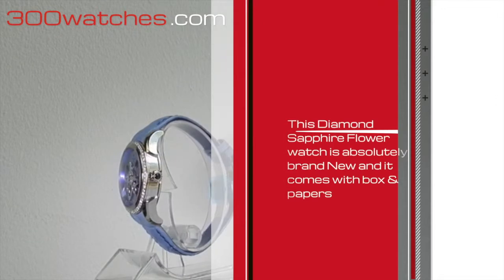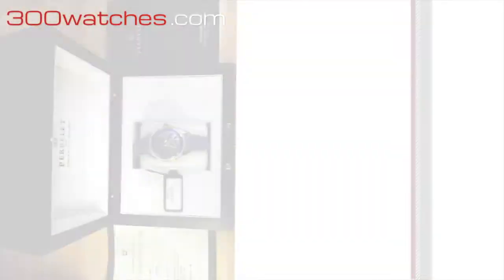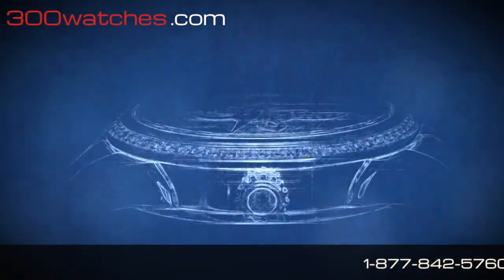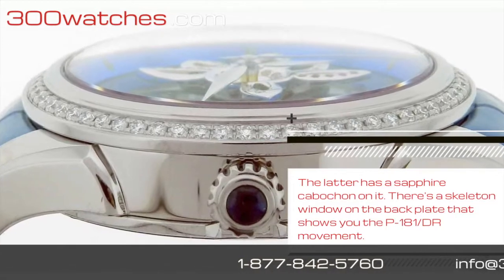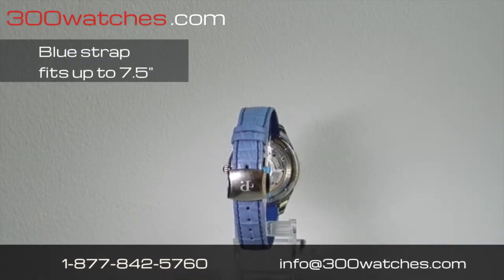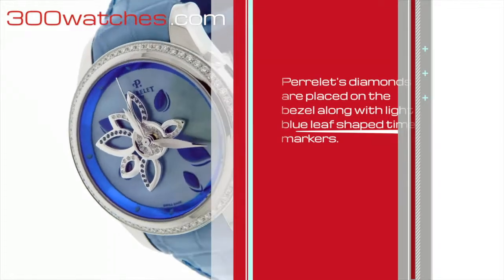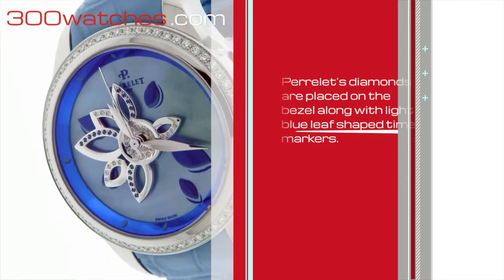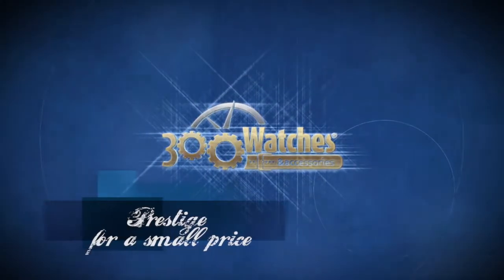Perrelet Sapphire Flower Watch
This Ladies Perrelet A2037/2 Diamond Sapphire Flower Blue Mother of Pearl watch came to our offices brand new. It's functions work 100% to perfection and there are absolutely no signs of wear and tear on the case, dial or strap. It's 100% authenticity guaranteed. You would pay $10,150 for this watch in retail, but not here.

Solid stainless steel is the material used for the case, lugs and crown (the latter has a sapphire cabochon on it). There's a skeleton window on the back plate that shows you the P-181/DR movement. The case is 38mm long w/o the crown and it's power reserve last up to 40 hours. An adjustable stainless steel butterfly clasp is attached to the light blue leather strap that fits wrists up to 7.5 inches.

Perrelet's own diamonds are placed on the bezel along with light blue leaf shaped time markers are on the dark blue dial. Minute and hour hands toned with silver circle the display with seconds hands toned with silver also. Along the dial there are also blue leaves. Above the dial there are stainless steel leaves and it makes it look like the person wearing the watch is part of it. They flow with the user's motions. 25 high value diamonds and 19 red sapphires are on these leaves. A total of 89 diamonds are located on this watch, which equals a total carat weight of 1.053. Included in the watch are Brillant Cut, VS1 Clarity and Top Wesselton Color.

During the last 3 centuries, Perrelet  has done some marvelous things in the watch industry, the self-winding mechanical watch invented by Abraham-Louis Perrelet in 1777, is one.  In the present time, Perrelet has not lost it's touch in manufacturing, designing and making modern handmade watches look one of a kind.

You can also visit our Online Magazine where you will always be the first to know what's going on in the watch industry.